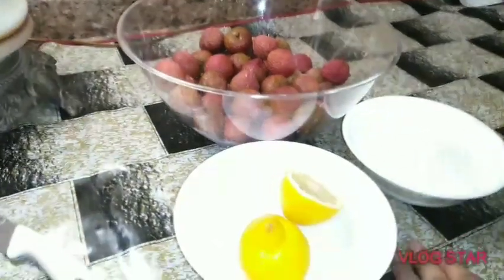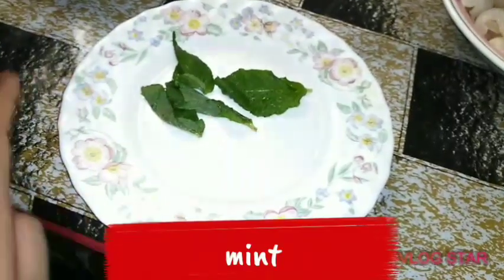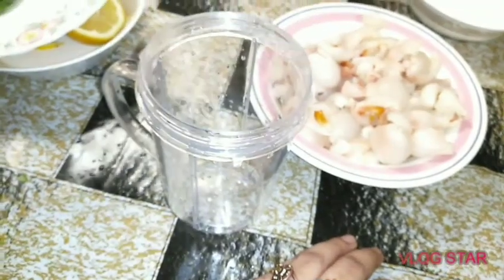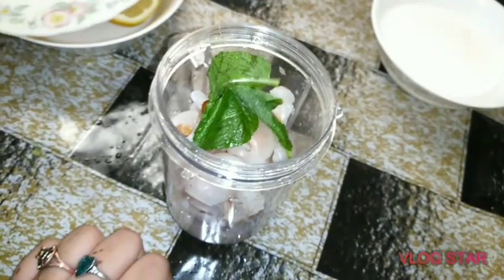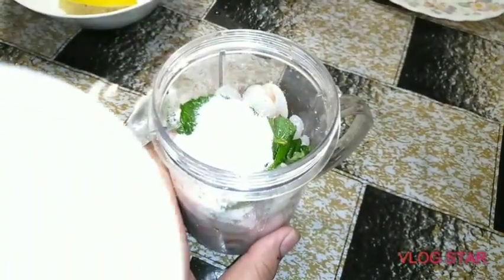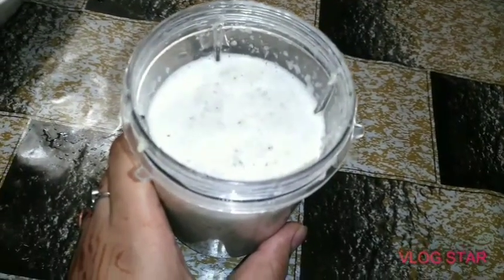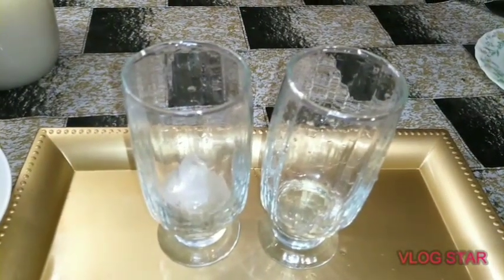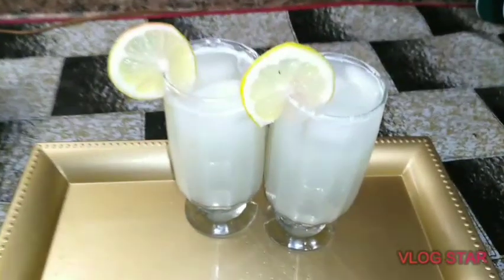Leechi shake || yummy leechi and lemon shake || great taste || in Fatima's kitchen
Fatima's kitchen